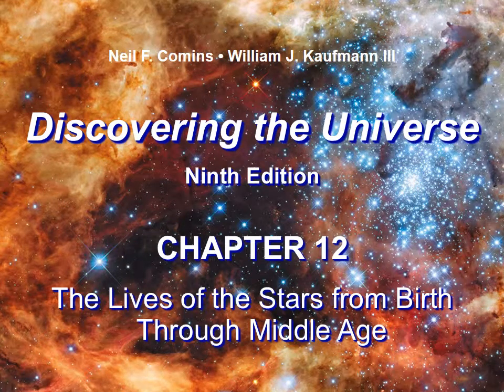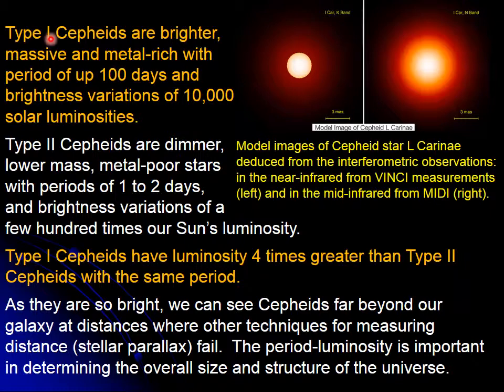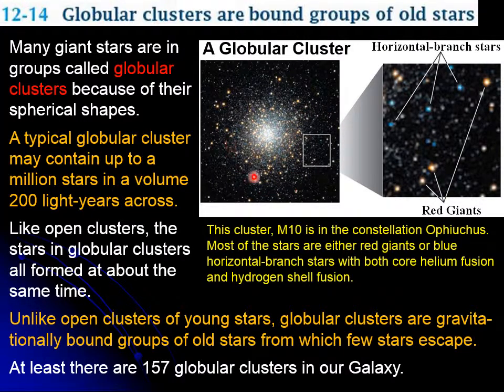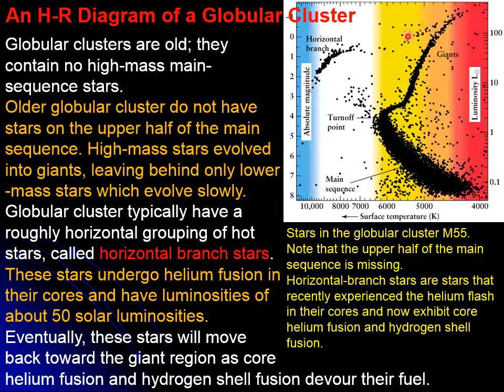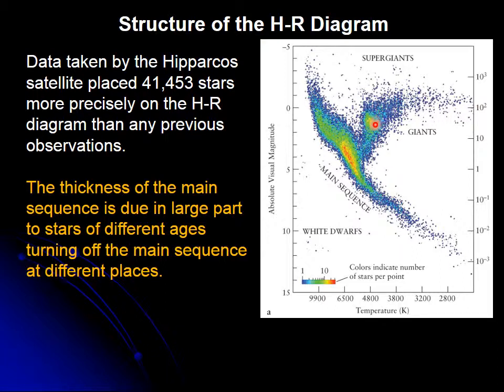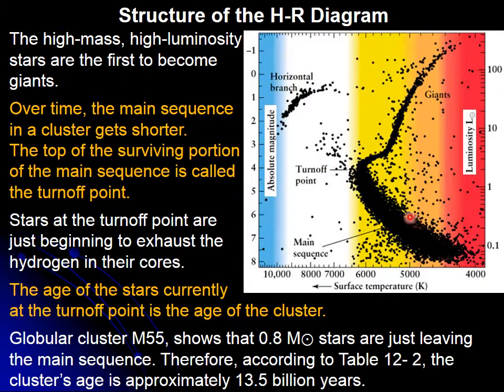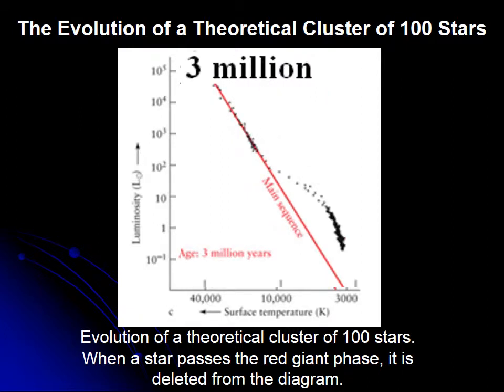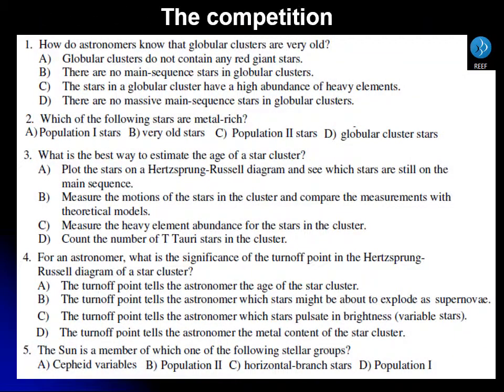Video lecture for ASTR 1308 Sections 12.13 and 12.14.